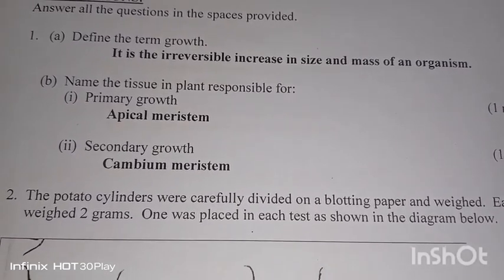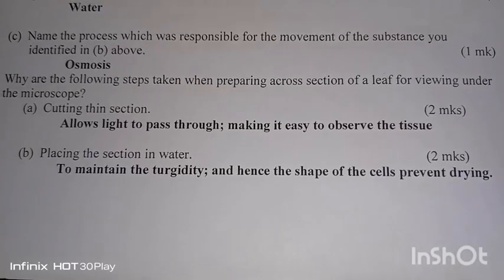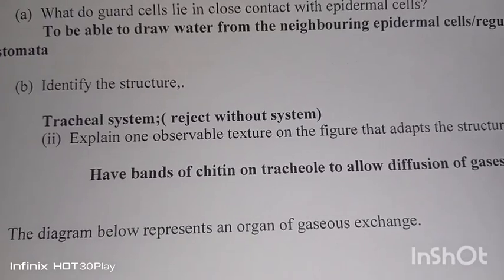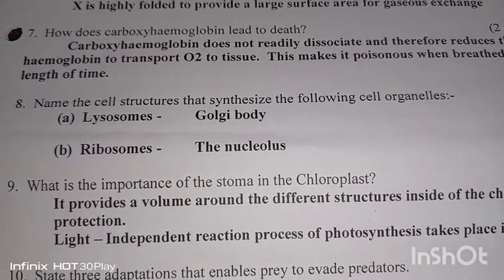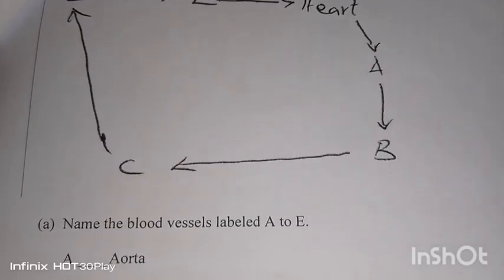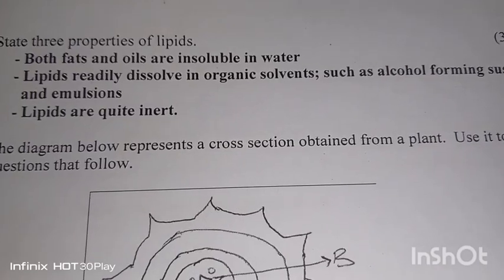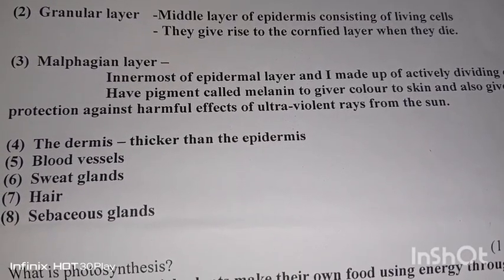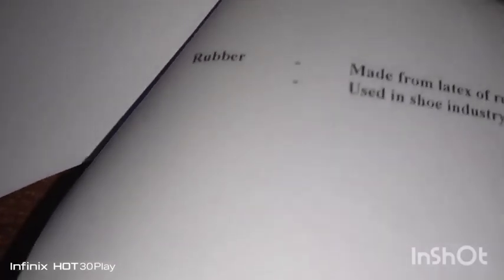Biology Form 2 revision Questions and Answers ❤️❤️❤️